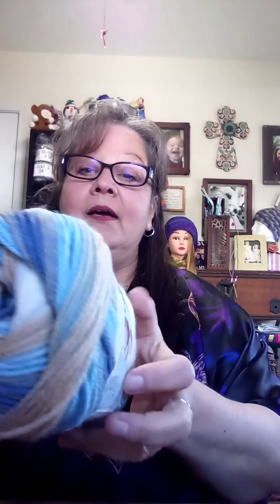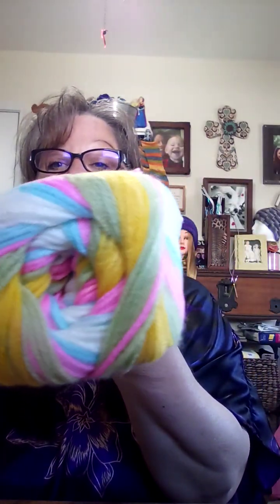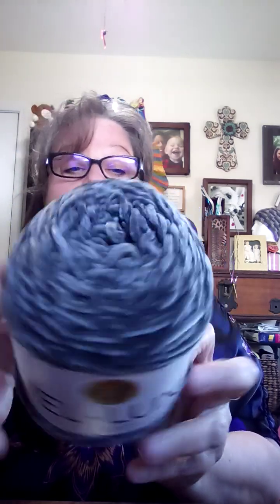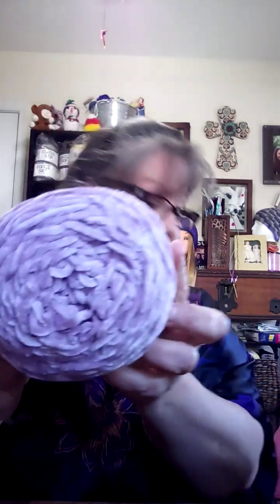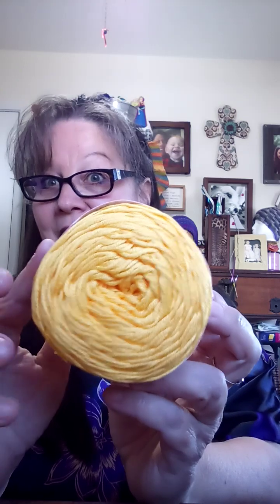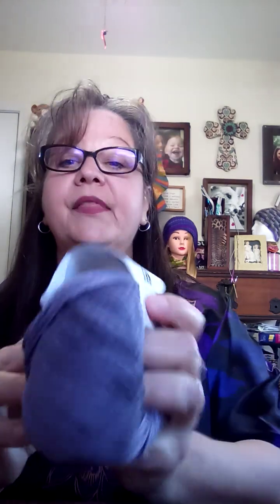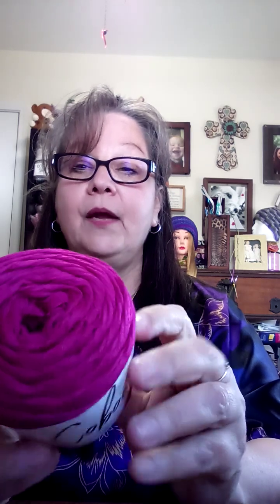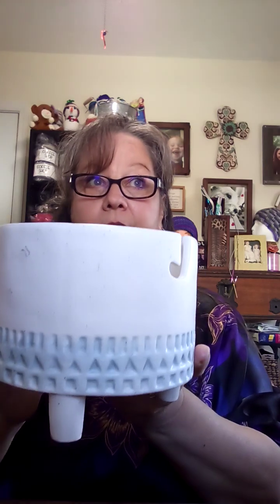Unboxing my Lion brand yarn order, you won't want to miss these bright, cherry, colors!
showing my yarn bowls, Lion brand yarn. I'm so excited to share it with you. I give a lot of my makes away, so if you would like to see some pictures of what I have made in the past check them out on my Instagram
Roselynn30, hope you enjoy.